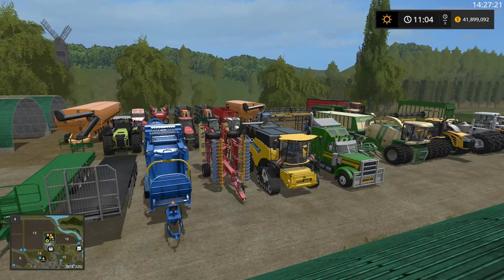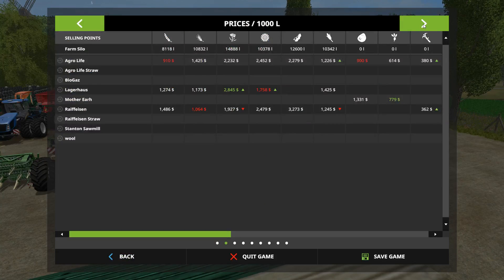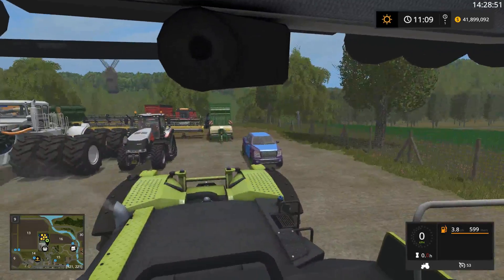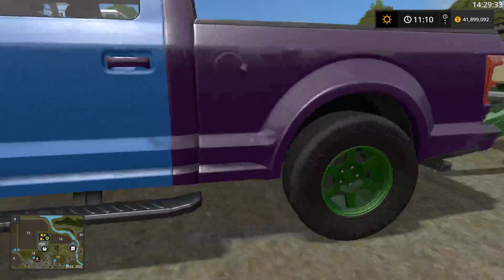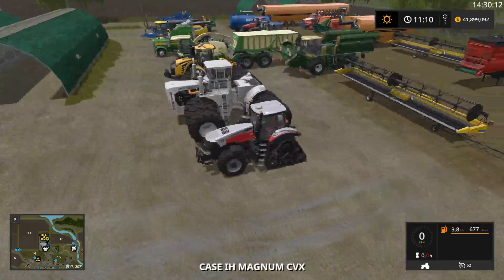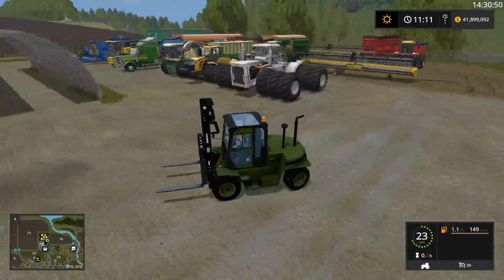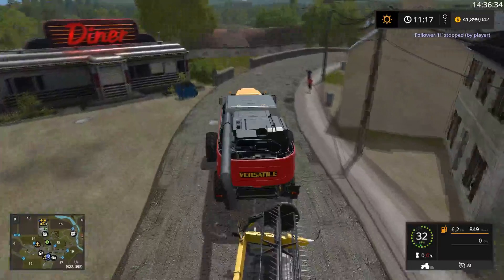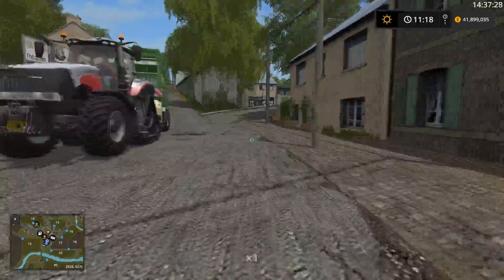FS17 Rich bitch 1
I hope you enjoy this rich bitch game play where get to play with all the big toys and see what a money farm would look like, this map is pretty fun as well as one can remove hedges and fences can go away making the fields huge which is prefect for our machines